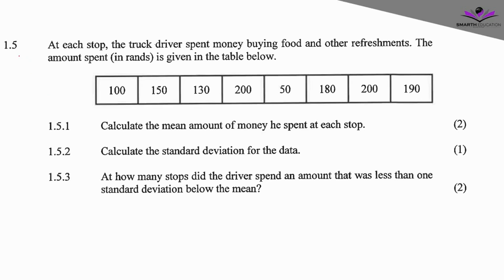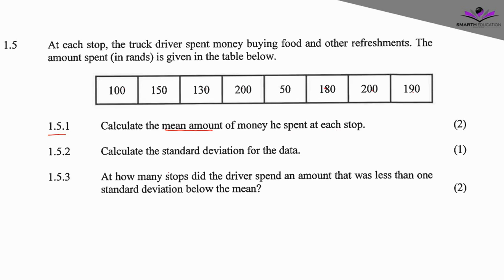2023 MATHEMATICS PAPER 2 QUESTION 1 5 1 | STATISTICS | CALCULATING THE MEAN